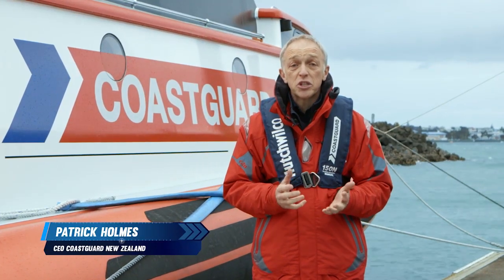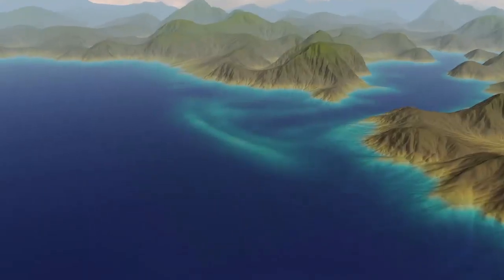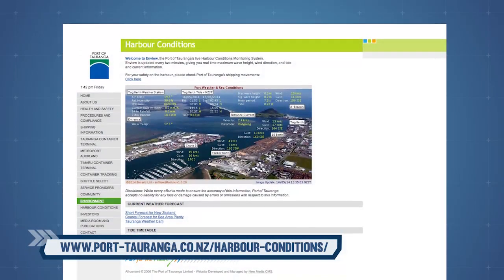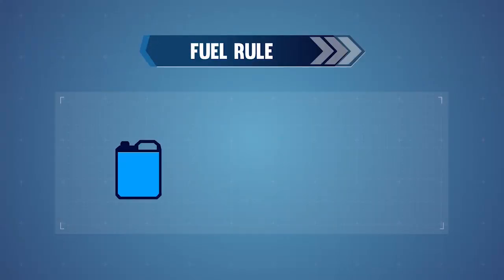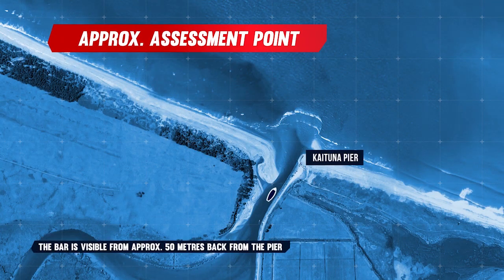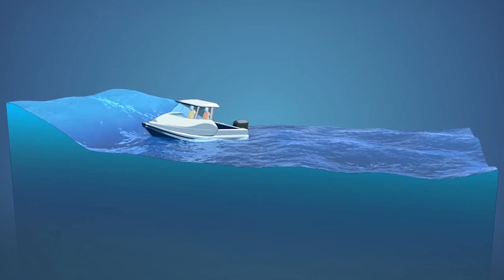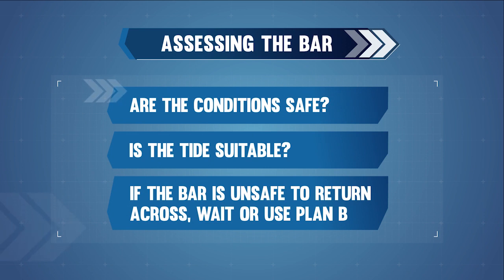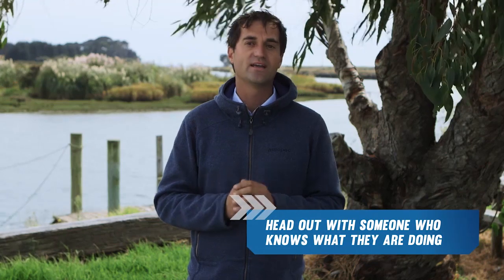Kaituna Bar Crossing - how to cross the Kaituna (Maketu) bar safely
How to cross the Kaituna (Maketu) bar safely. Harbourmaster Mat Collicott and Coastguard will walk you through key steps. Films also available for Raglan, Tairua and Bowentown.

Produced by Waikato Regional Council and Bay of Plenty Regional Council, with funding and support from ACC, Maritime New Zealand, and Coastguard.